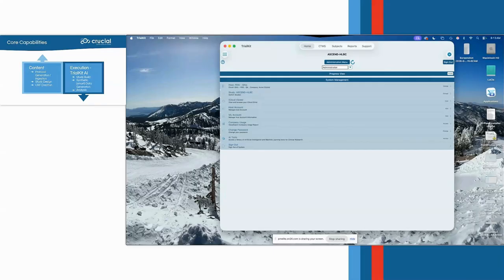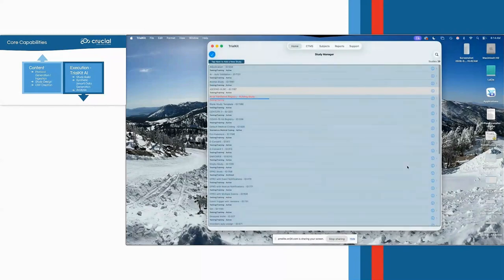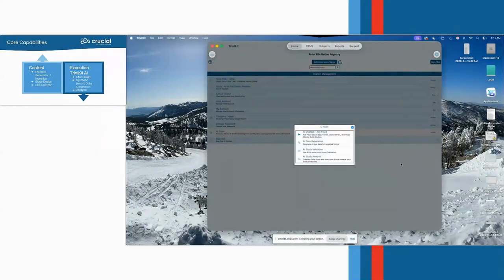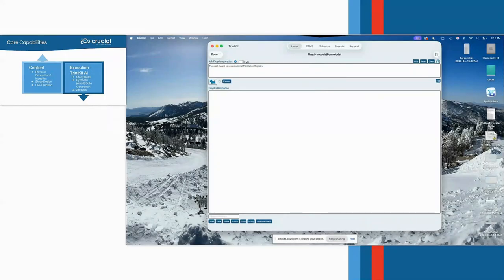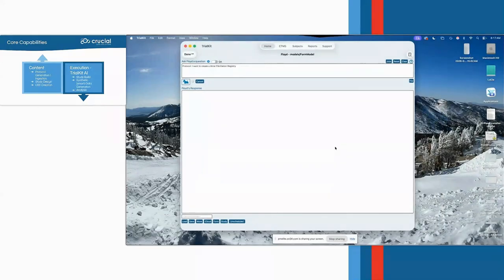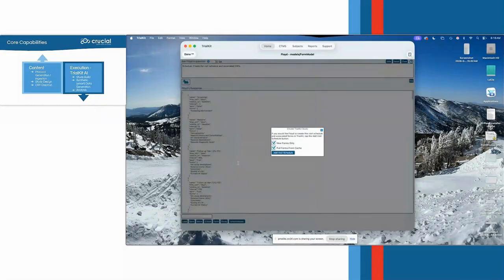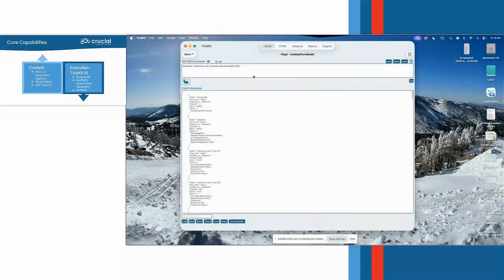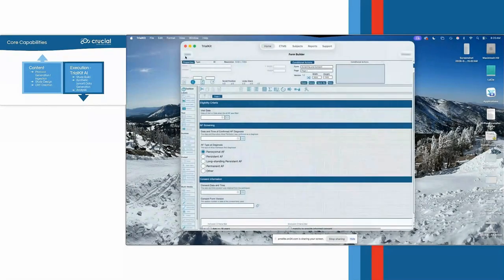How AI Can Accelerate Clinical Trial and Registry Builds | TrialKit AI Demo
In this excerpt from our recent webinar with Clinical Leader, Crucial Data Solutions CEO Paul Grady demonstrates how TrialKit AI can help accelerate study design and database build activities.

Starting with a blank study, Paul uses TrialKit AI to:

• Generate a protocol for an atrial fibrillation registry
• Create a visit schedule based on the protocol
• Automatically generate associated case report forms (CRFs)
• Build complex study components directly within the TrialKit platform
• Review forms created in seconds using AI-assisted workflows

This short clip offers a glimpse into how AI can support protocol development, study configuration, and clinical database design. It highlights only a portion of TrialKit AI's capabilities.

Watch the full webinar to see additional demonstrations covering study simulation, synthetic data generation, study validation, and AI-driven analysis: